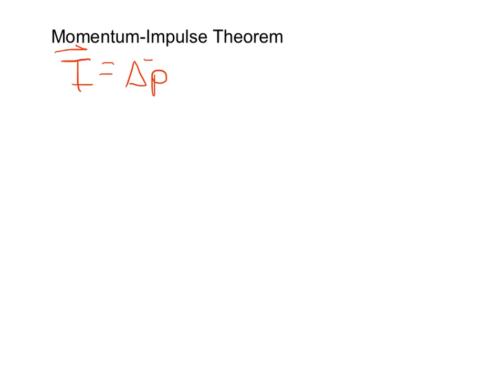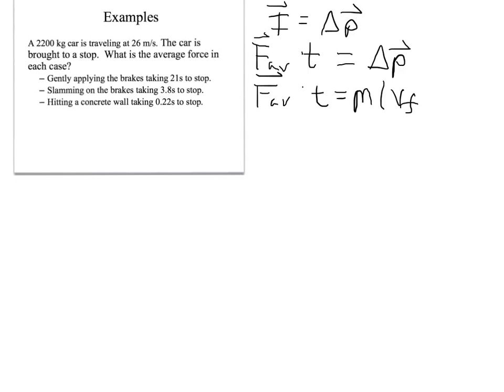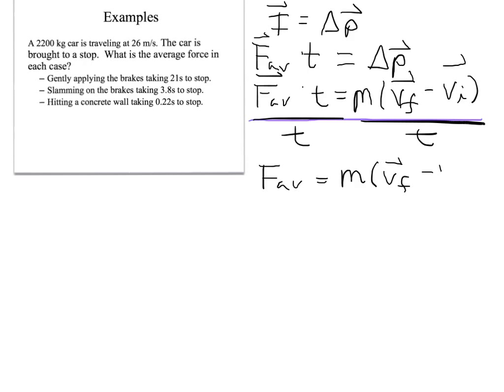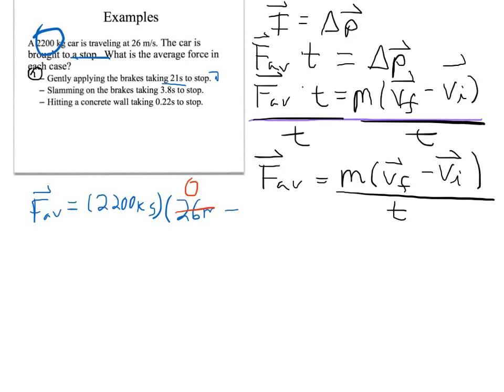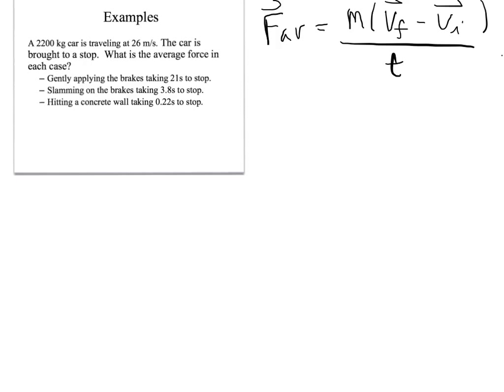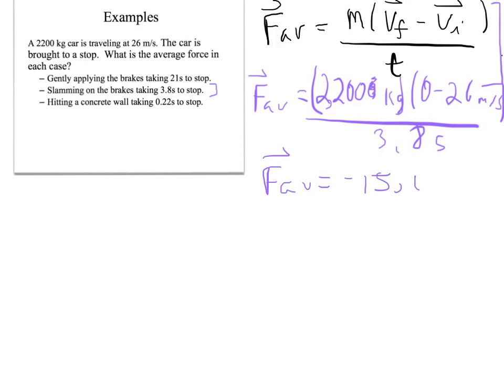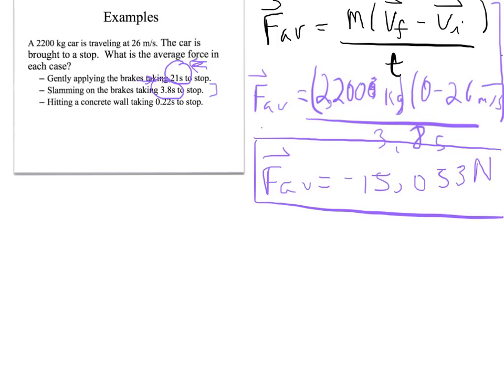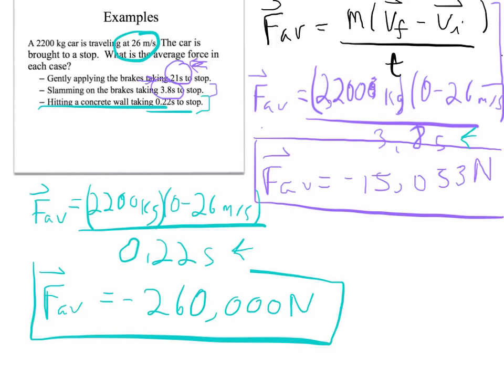Momentum-Impulse Theorem examples